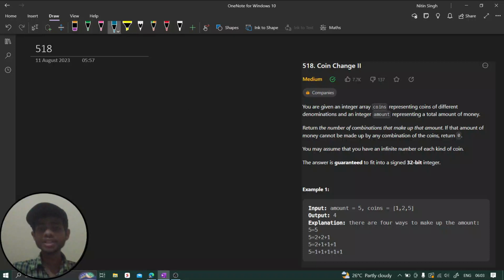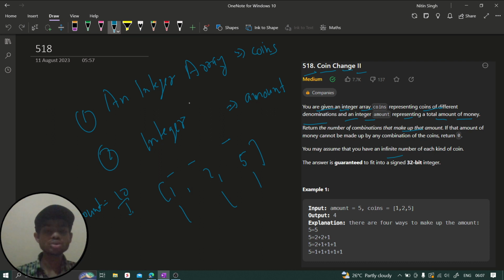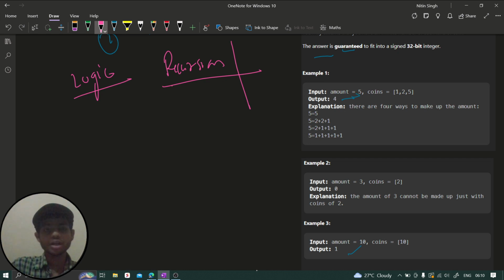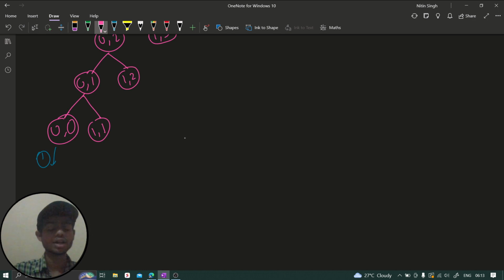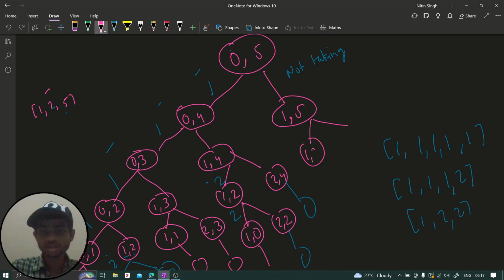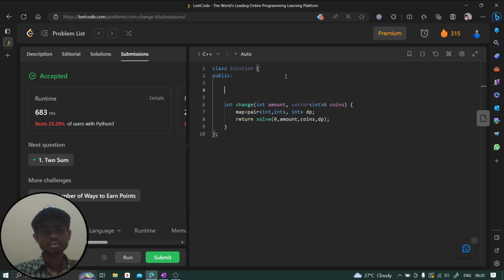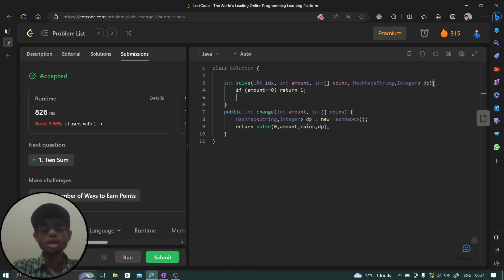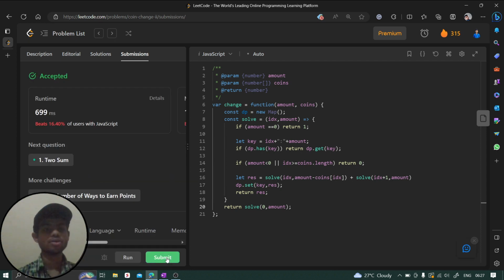Coin Change II | Leetcode Q.518 | Python | C++ | Java | JavaScript | Leetcode Daily Challenges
Hi Everyone, in this video we are going to solve the Coin Change II problem on the leetcode platform. The problem is based on recursion and dynamic programming concepts and is a medium-level problem.

chapter:
0:00 Introduction
0:46 Understanding the problem
6:42 Logic
15:22 Python Implementation
17:04 C++ Implementation
19:56 Java Implementation
22:44 JavaScript Implementation